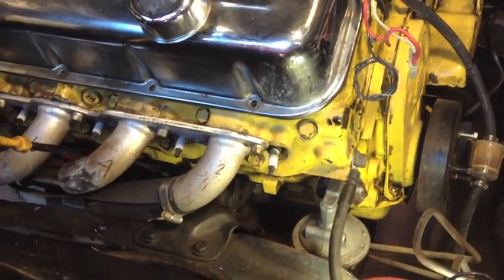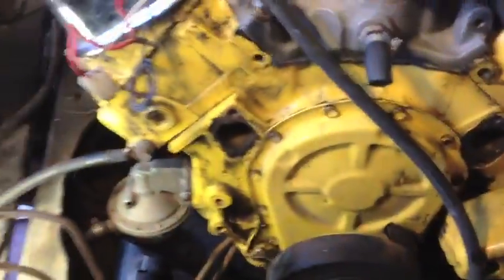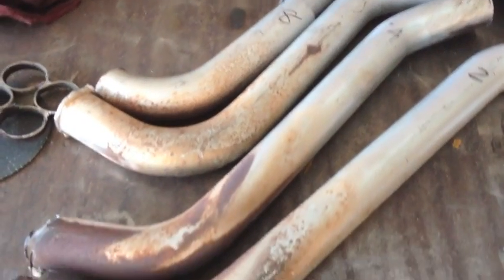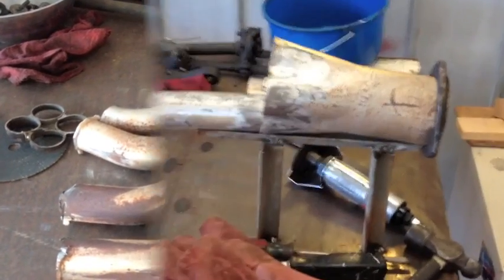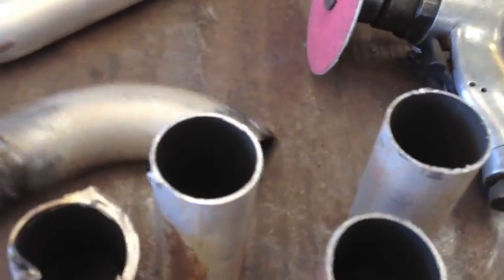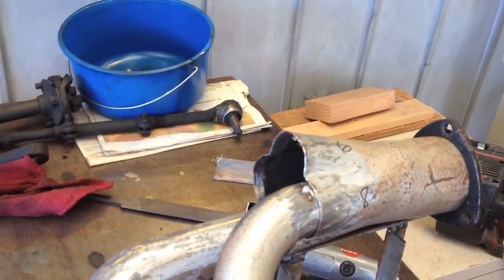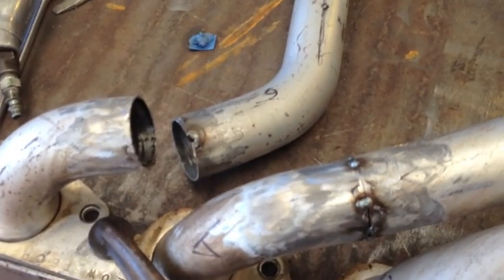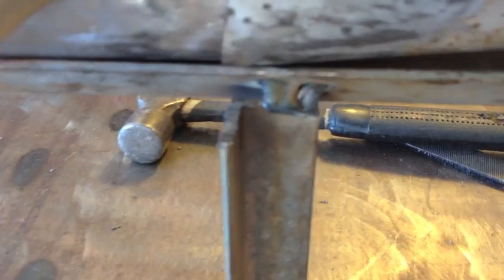Repairing dented headers on a 1972 Chevy C10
Repairing a set of headers that have serious road rash, removing 4 inches and moving the collector up in-between the frame rails. No more clearance problems.